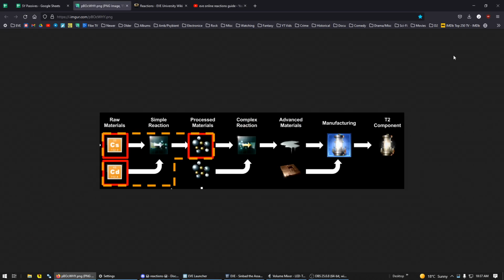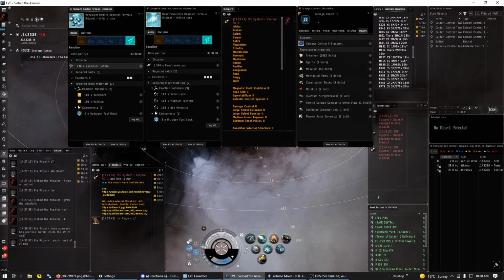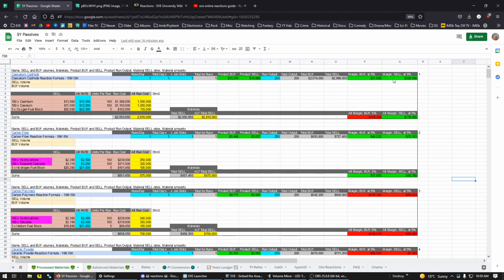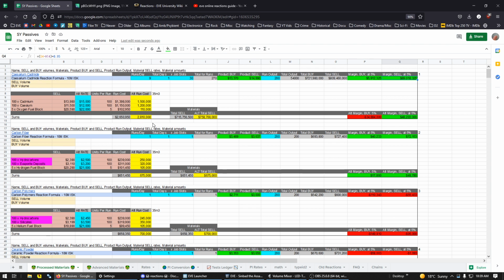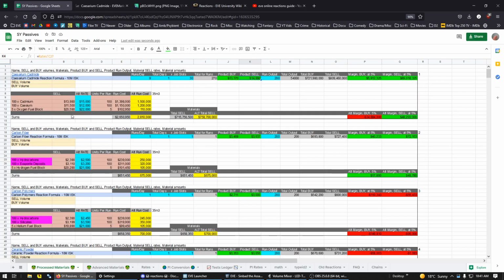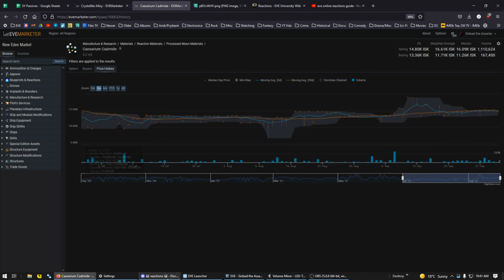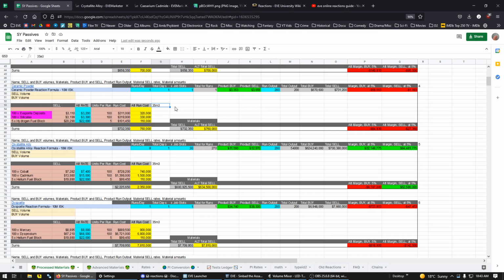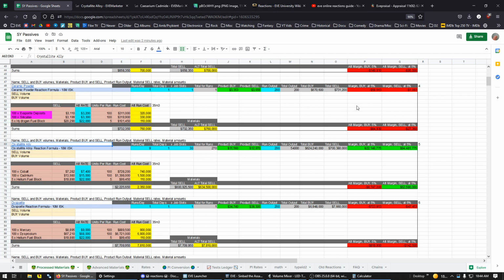Reactions for Passive Income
A brief rundown of how I do reactions for semi-passive income in our wormhole.

I show you how to analyze profit margin per job run, and profit margin for 3 toons with Advanced Mass Reactions IV (10 job slots)

** The sheet is being updated as the API broke.